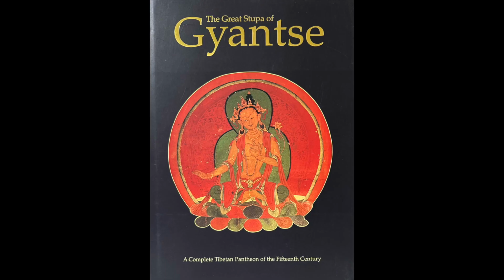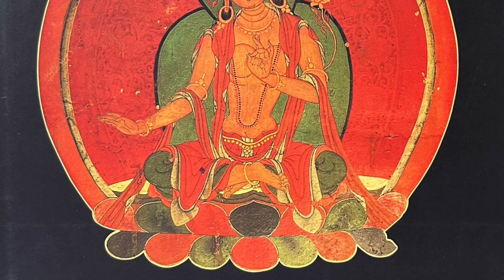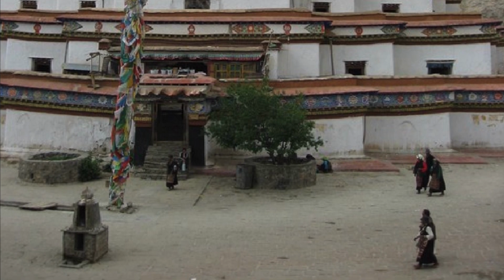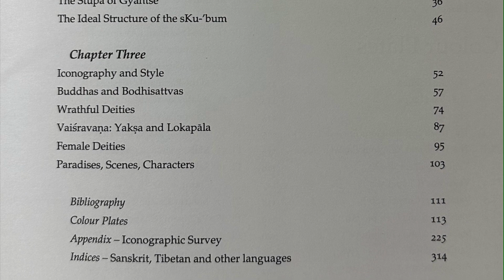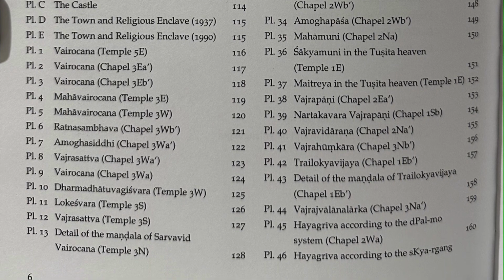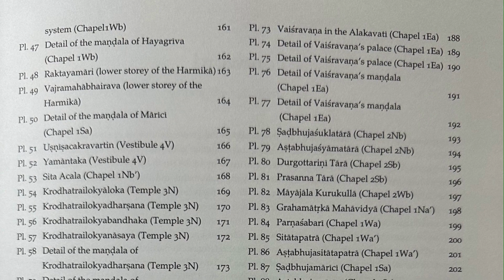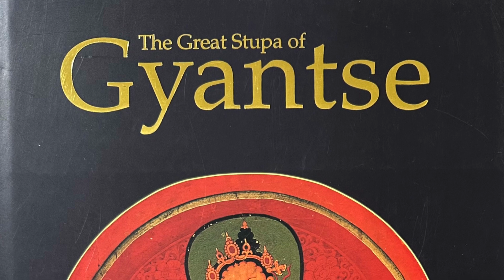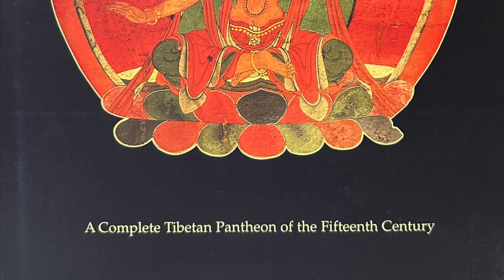The Great Stupa of Gyantse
The Great Stupa of Gyantse: A Complete Tibetan Pantheon of the Fifteenth Century. Franco Ricca & Erberto Lo Bue. Serindia Publications, London: 1993.